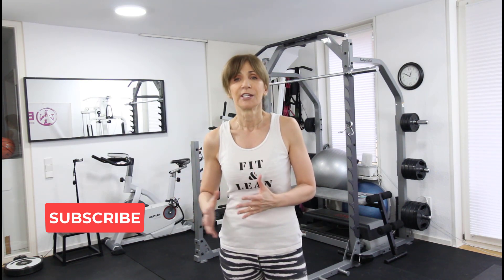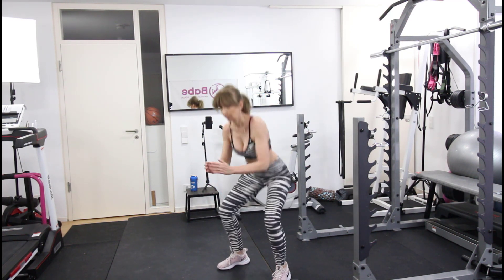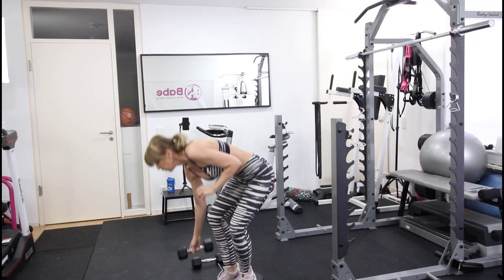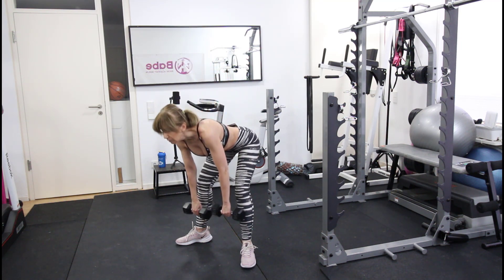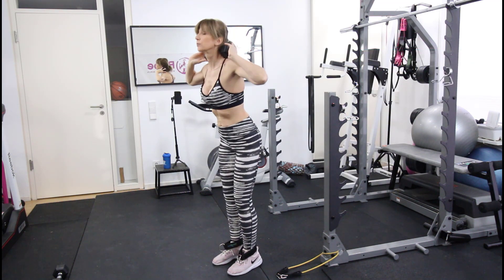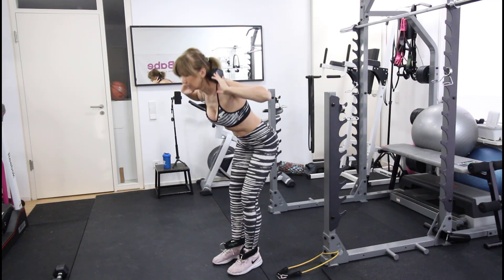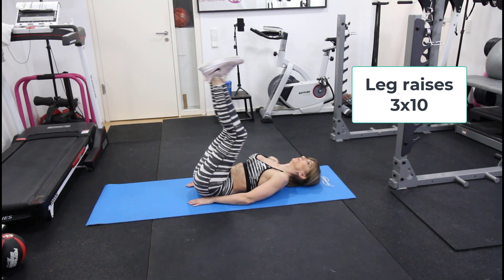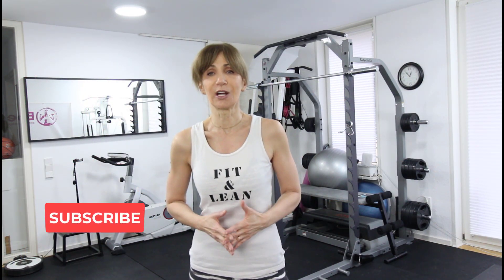💥LEGS AND GLUTES TOTAL BURN WORKOUT💥8 Week Transformation Series DAY # 6💥Women over 40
Today we do a legs and glutes total burn workout. This is part of the 8 week transformation series and it's day 6. For this lower body transformation we use dumbbells and bands and it's a home workout.
What I Use in the Video

***THE BANDS I USE***

 ***4 Week Home Training Program for Maximum Fat Loss***

***FREE BOOK
HEALTHY EATING GUIDE

***MY LATEST BOOK ON AMAZON***
Transform your Body after 40

***About Me***
 I am Catherine Piot and I have a Masters Degree in Nutrition and Physical education.
 I have coached from professional athletes who wanted to perform better, to everyday people who needed to get in shape and get healthier.
I am specializing in helping people over 40 lose weight and get in shape.
Thank you for visiting my channel and I hope you find the information helpful.